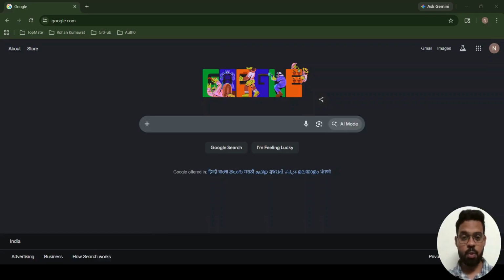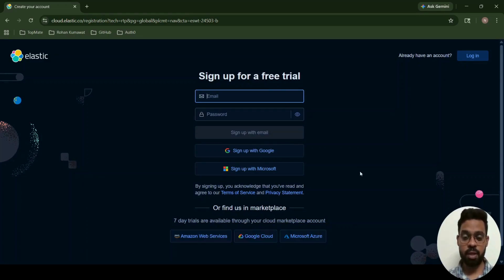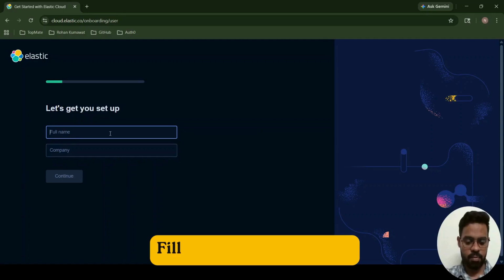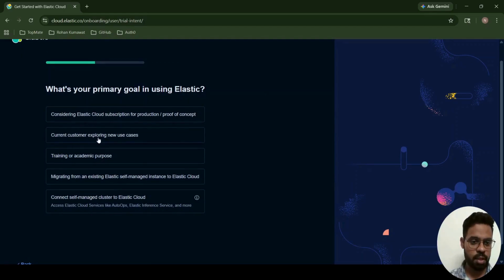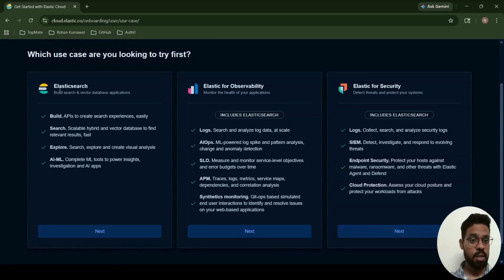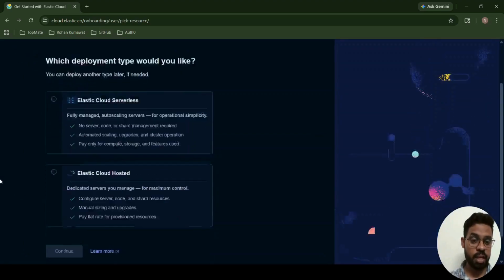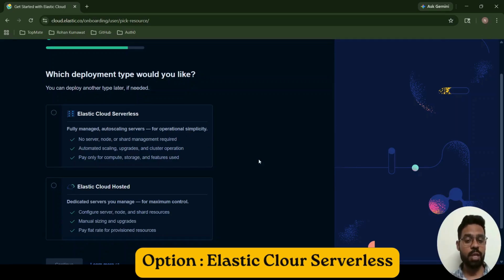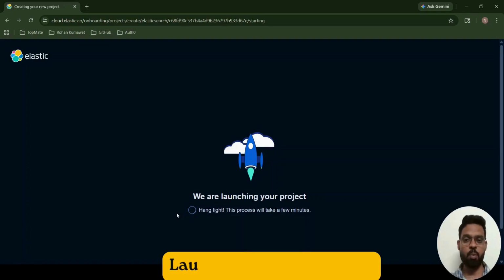Part 1 | ElasticSearch Account Setup Step-by-Step | Beginner Friendly Guide 2026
Welcome to Part 1 of the ElasticSearch Logging with .NET 10 End-to-End Series.
In this video, you’ll learn how to create an ElasticSearch account, configure the environment, and prepare everything required for real-time logging in .NET applications.

✔ ElasticSearch account creation
✔ Initial cloud setup
✔ Cluster configuration basics
✔ Setup for .NET logging projects
✔ Beginner-friendly walkthrough

This series is perfect for .NET developers, backend engineers, and anyone who wants professional centralized logging using ElasticSearch and Serilog.